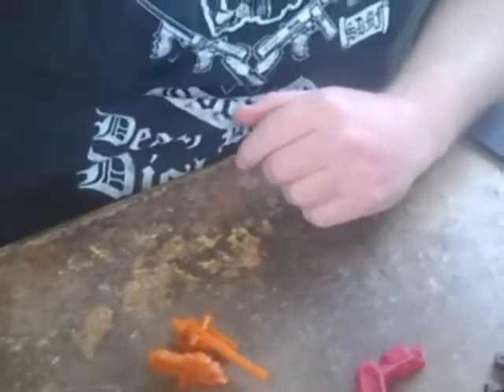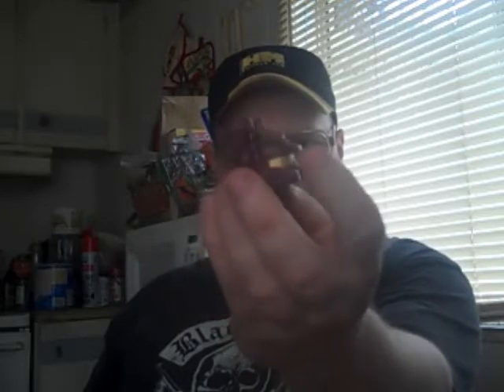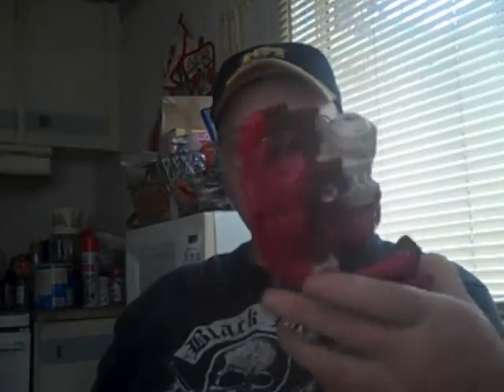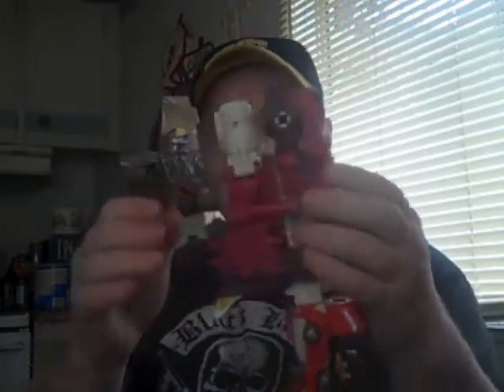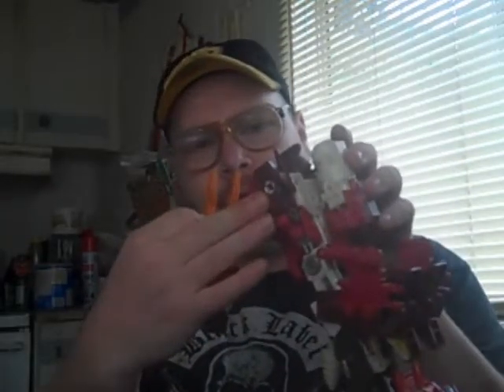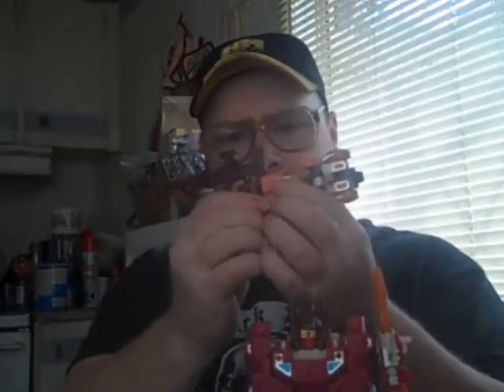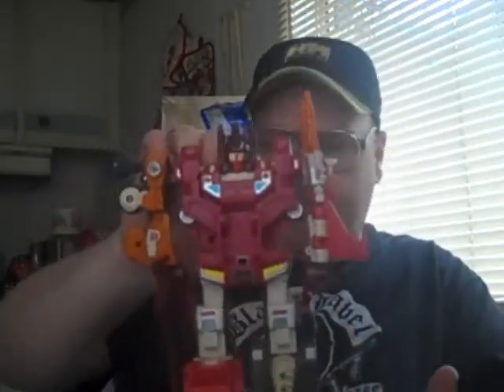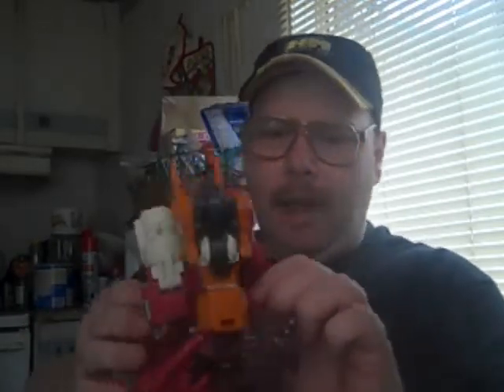Transformers G-1 Technobots Computron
Well, that's that! Time for the review of Technobot combiner Computron! Hope everyone enjoys the video, thanks!